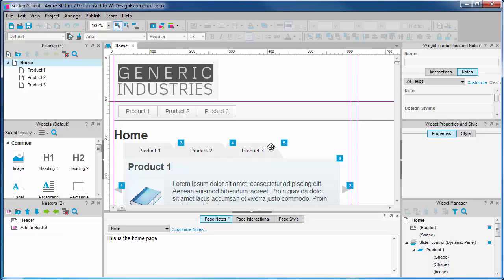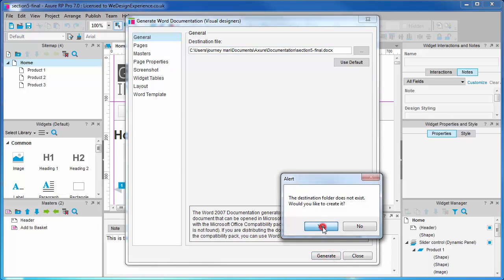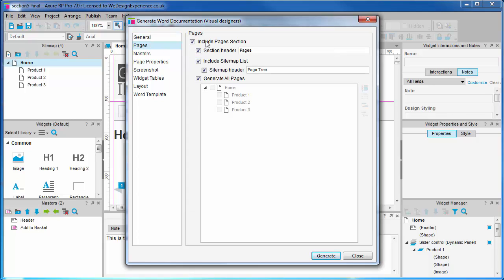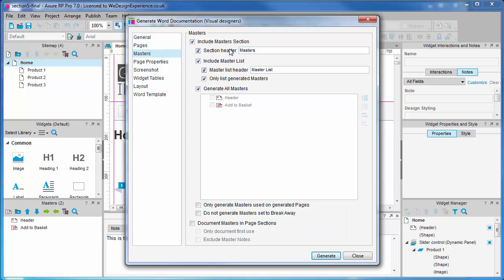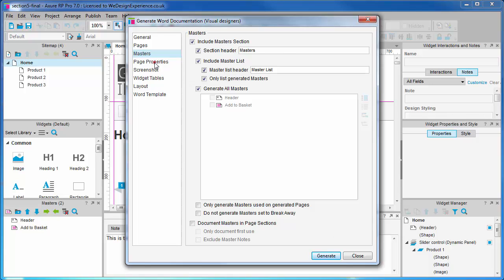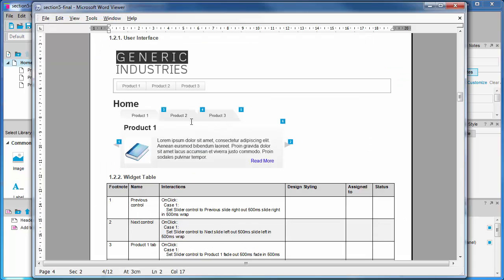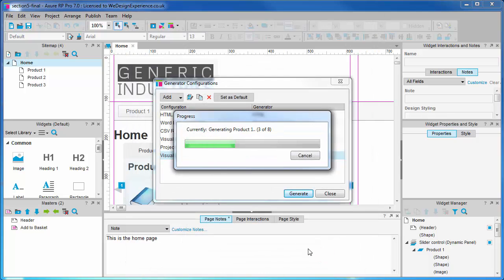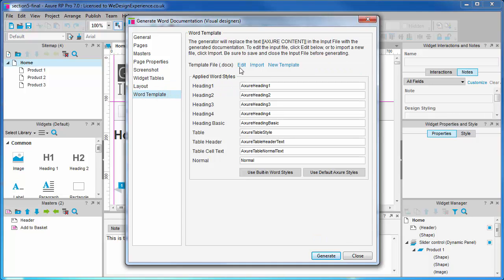5d. Generating specifications & customisation options